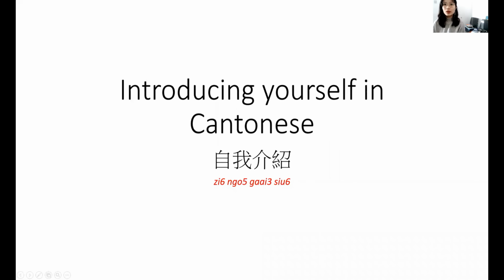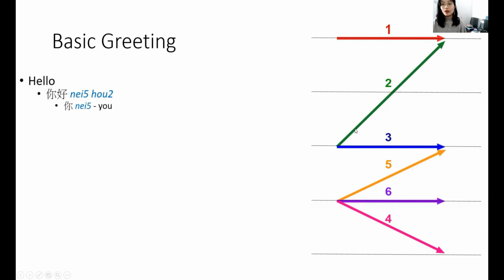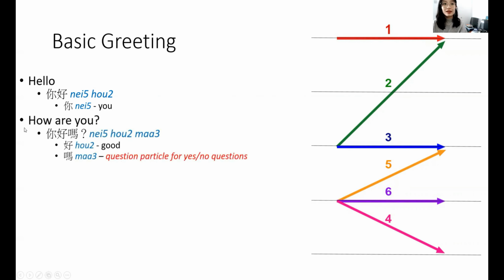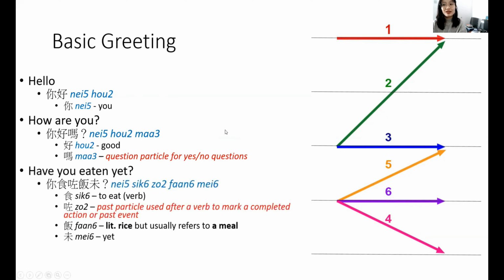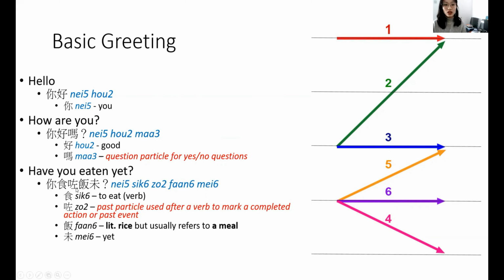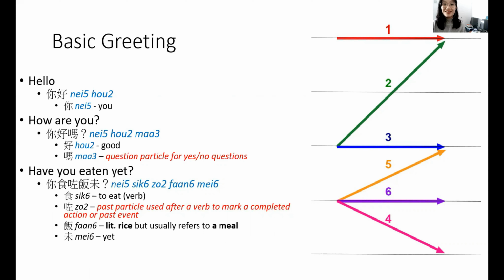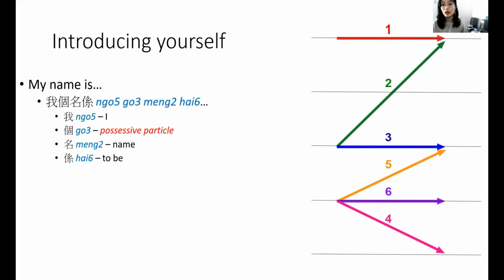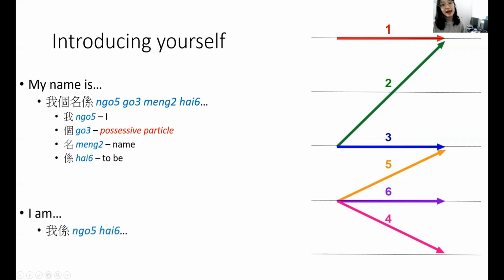(LESSON VIDEO) Learn how to Greet and Introduce Yourself in Cantonese (Cantonese) | Carmen Leung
Hi everybody! A bit of a shorter video today (I've been super super busy recently so I apologise 😅) but here I build on what I taught in my last video (check it out if you haven't already!

In this video, I teach you how to greet other people and do a very basic introduction of yourself, putting the tones I taught last time into practice.